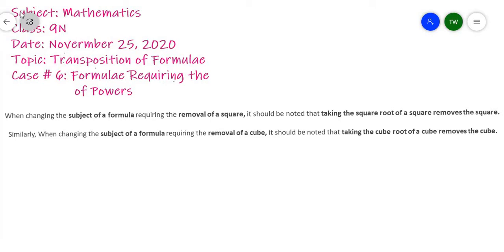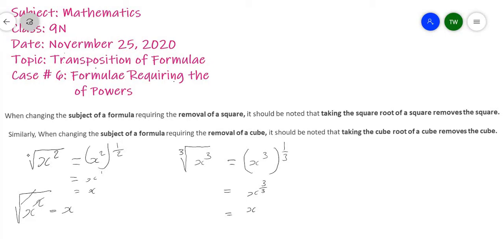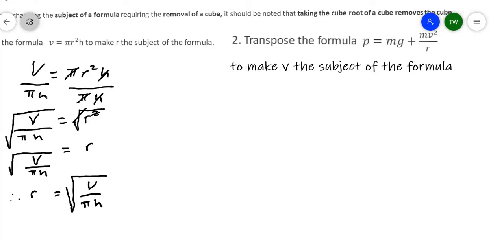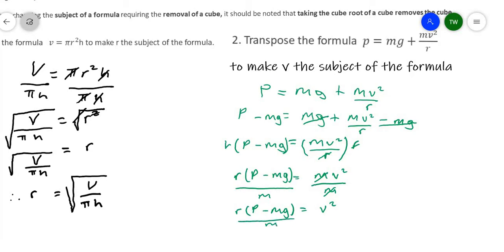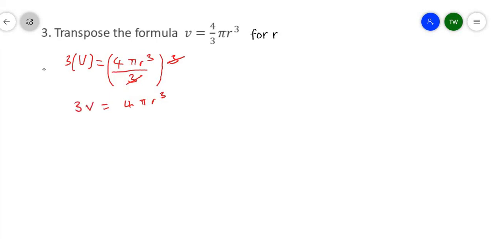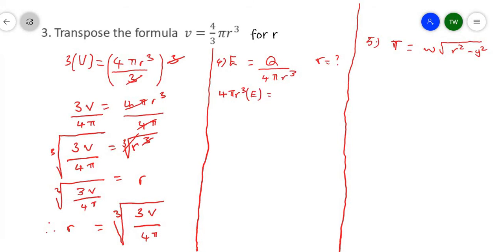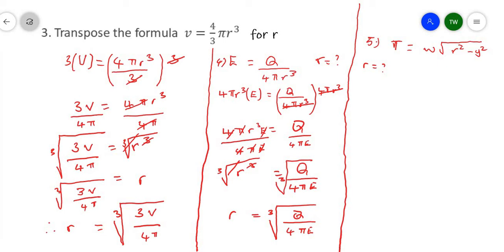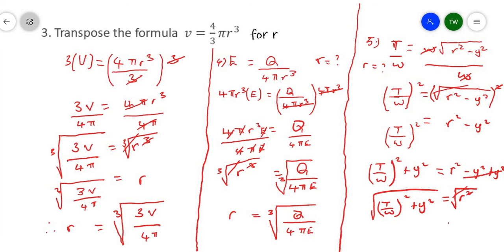Transposition of Formulae ( CASE 6, Removal of Powers) - Timoy White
This video is about FORMULAE REQUIRING THE REMOVAL OF POWERS. It will help you to understand, when changing the subject of a formula requiring the removal of square, it should be noted that taking the SQUARE ROOT REMOVES THE SQUARE. Similarly,  when changing the subject of a formula requiring the removal of CUBE, it should be noted that taking the CUBE ROOT REMOVES THE CUBE.